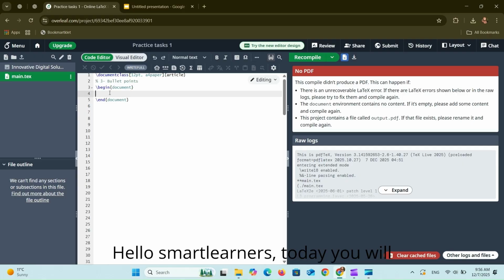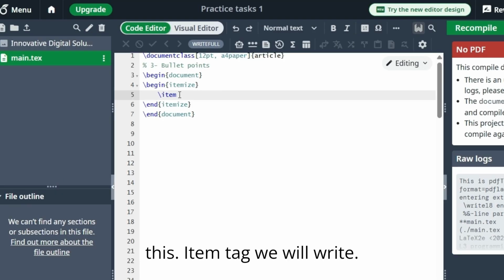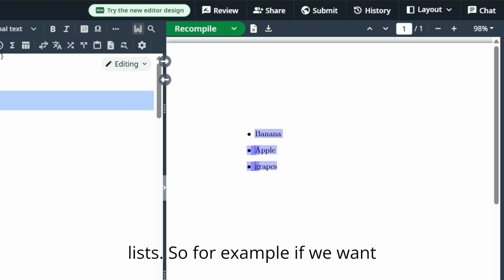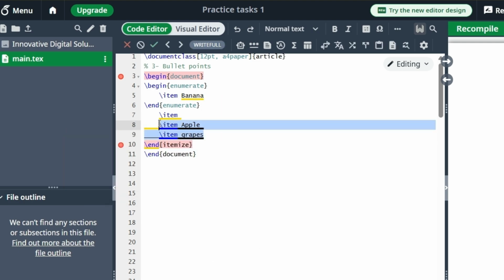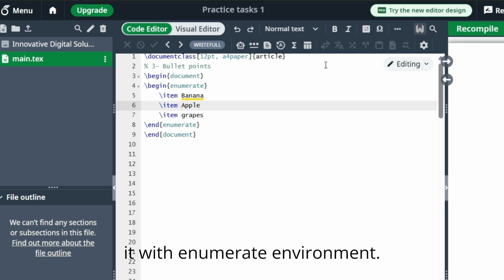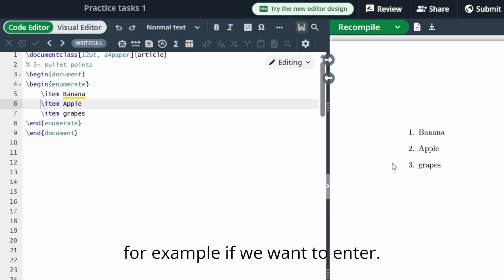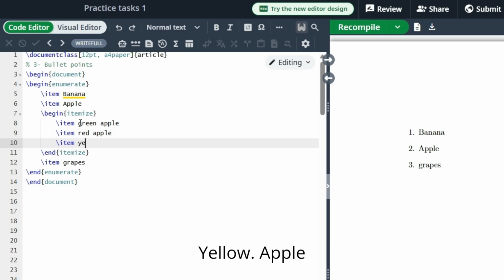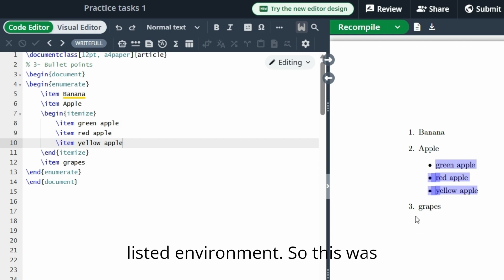LaTeX Itemize Lists Explained Bullet, Nested, Enumerated Lists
Learn how to create bullet lists in LaTeX using the itemize environment. In this tutorial, you’ll discover how to make simple bullet lists, nested bullet lists, and enumerated bullet lists. This video is perfect for beginners who want to format professional-looking documents using LaTeX.